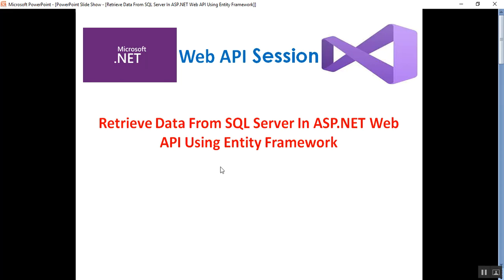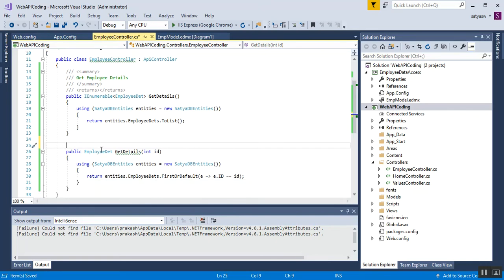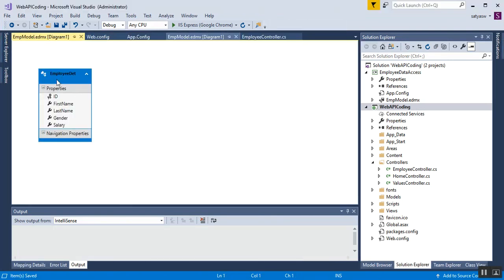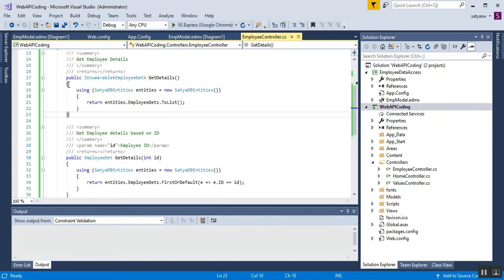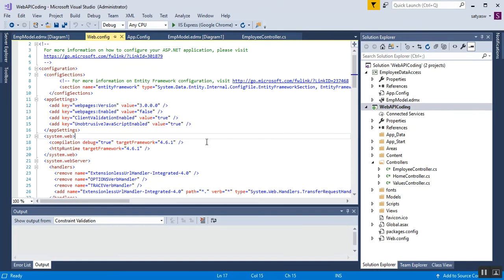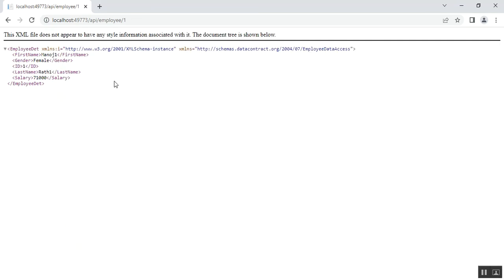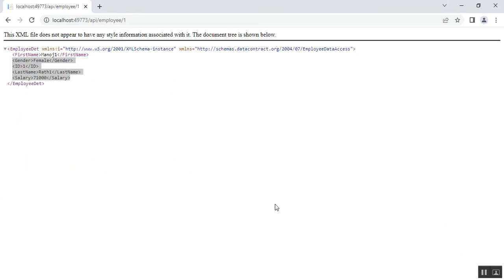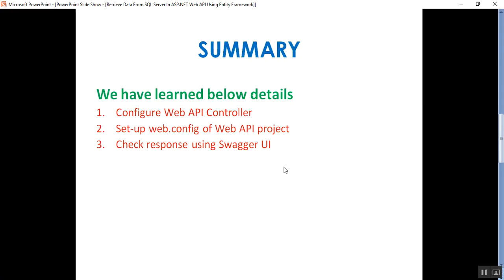Retrieve Data In ASP.NET Web API Using SQL Server And Entity Framework | Coding Knowledge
In this session, I will show the steps to retrieve data from SQL Server using Entity Framework in ASP.NET Web API and check the request and response using Swagger UI.

Swagger UI is a very powerful documentation tool for Restful services. It is a framework for describing and consuming RESTful APIs.
It keeps the documentation system of methods, parameters, and models tightly integrated into the server code.
We can add Swashbuckle to any Web API project, and then we can easily customize the generated specification along with the UI (swagger-ui).
Swagger UI uses Swashbuckle to displays the documentation.
The Swashbuckle has few extension points that we can use to customize the look and feel.

In this session I describe the below details:
1. Configure Web API Controller
2. Set-up web.config of Web API project
3. Check response using Swagger UI